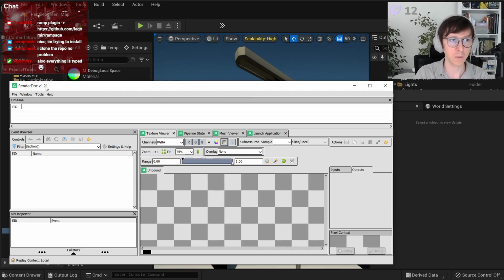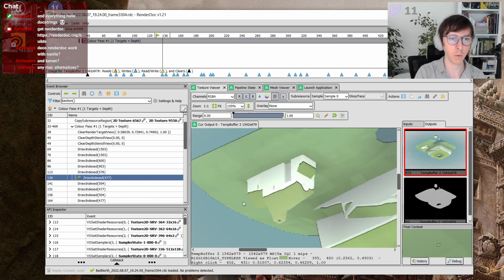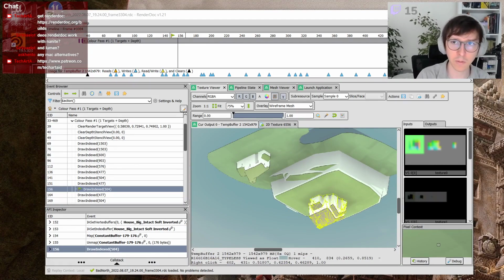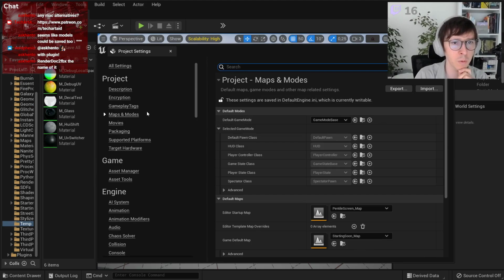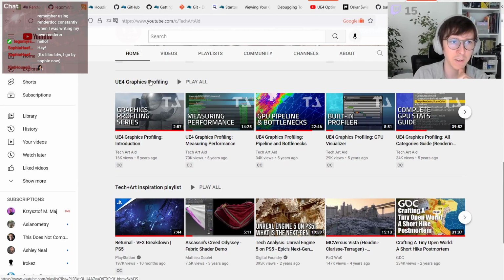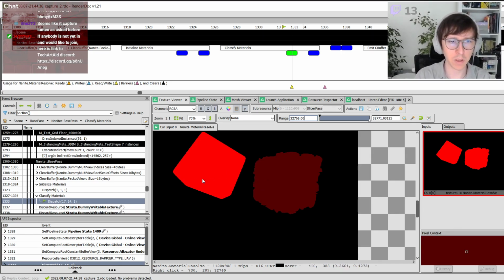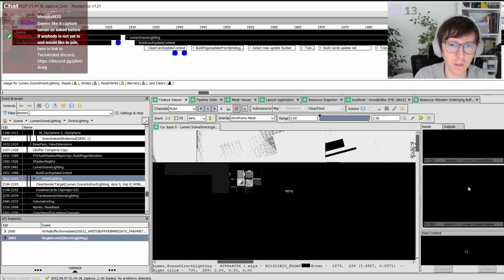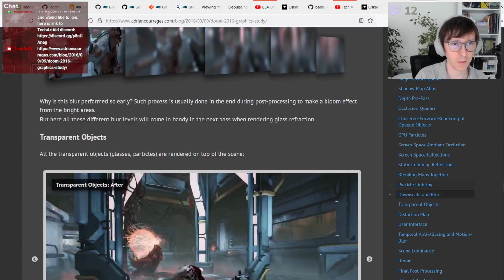Dissecting a Frame with RenderDoc // Livestream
00:00:00 Render Doc graphics debugger
00:01:01 Launching a game, capturing
00:03:54 Starting frame analysis